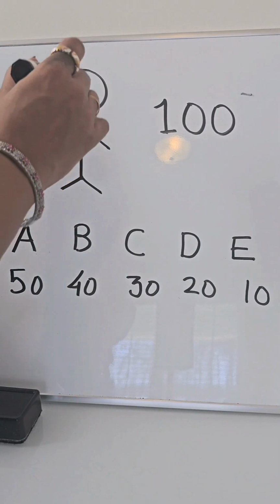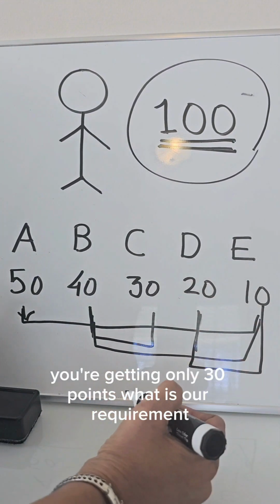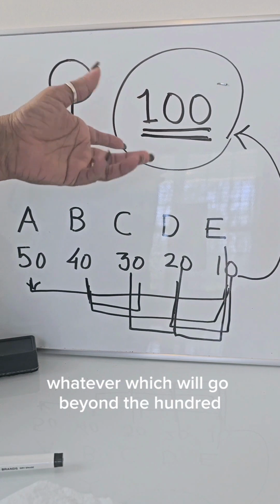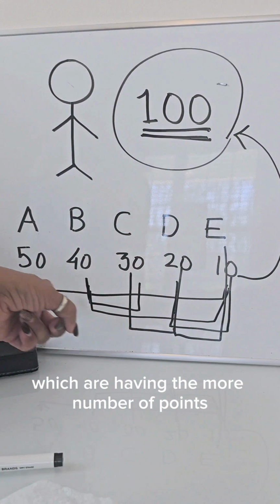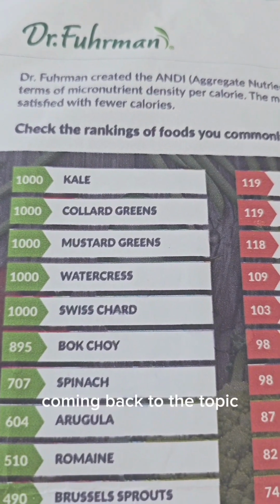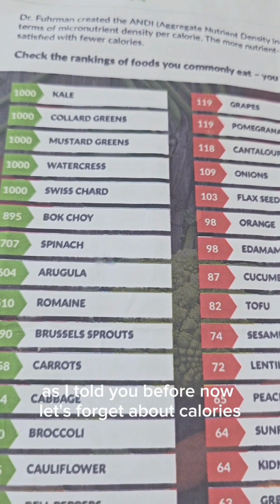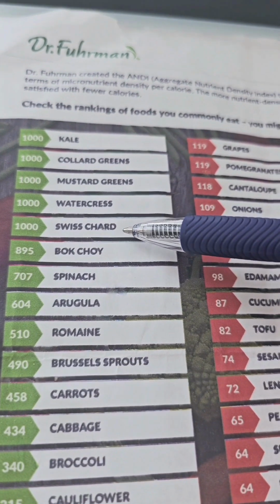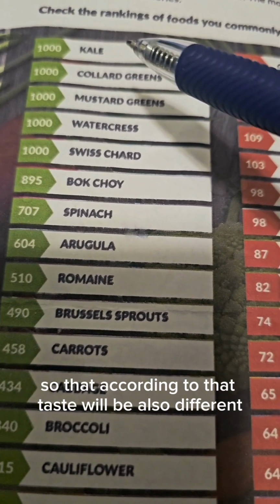You Can't Ignore This In Case Of Nutrition-Part1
Dr. Fuhrman ANDI Score